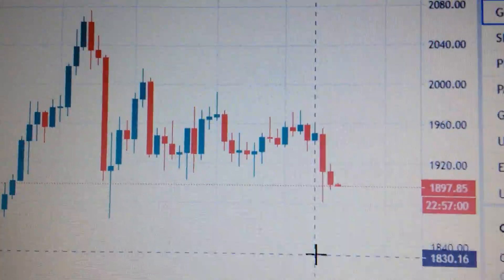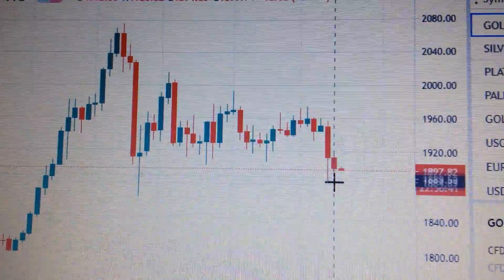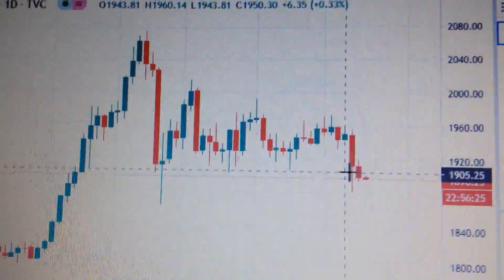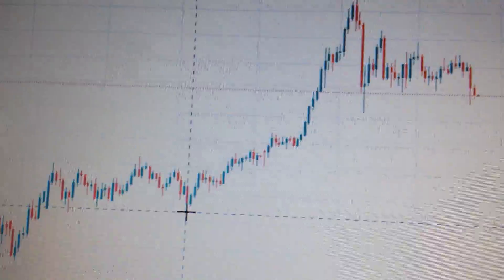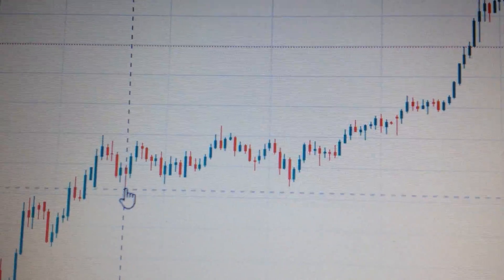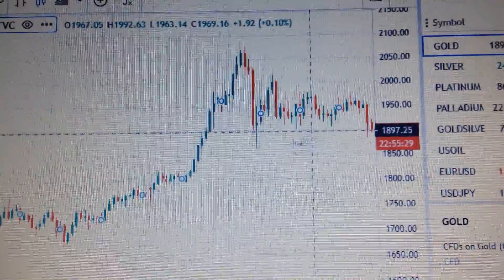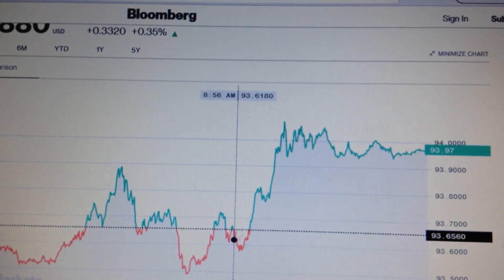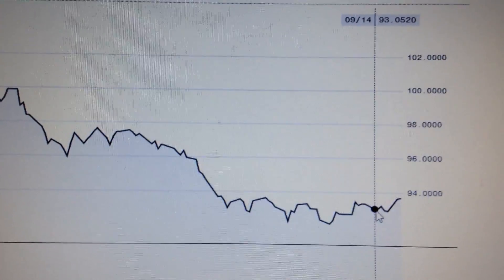Gold Price Trend Analysis Financial Market 0923